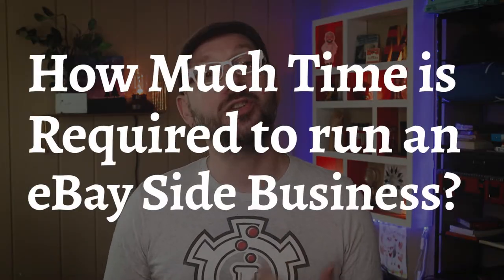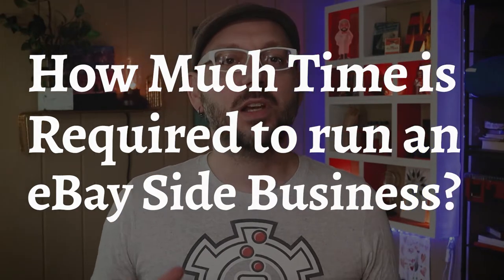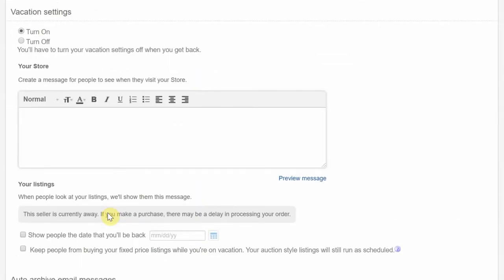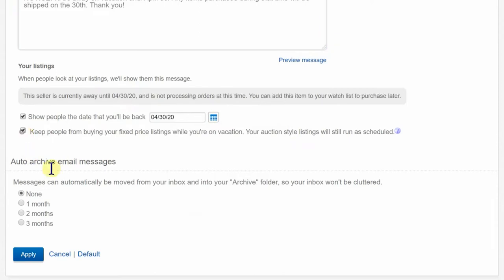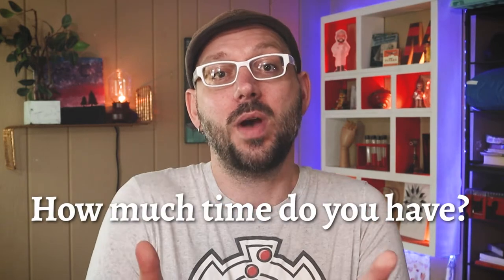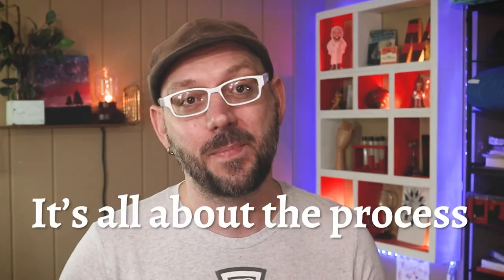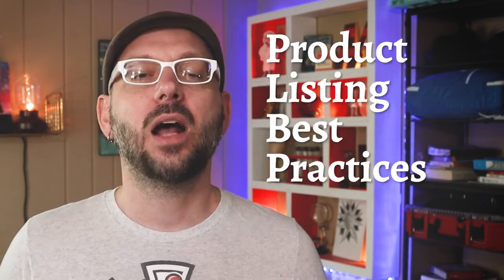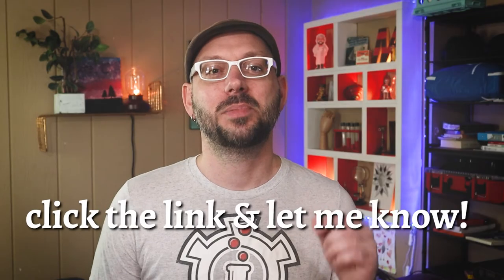What it's Like As a Part Time eBay Reseller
Do you want an idea of what it's like to sell on eBay? In this video, I break down what a day in the life of an eBay reseller is like.

UPDATE:
Since publishing this video, I've released the program based on your feedback. It's called the Sourcing Challenge: